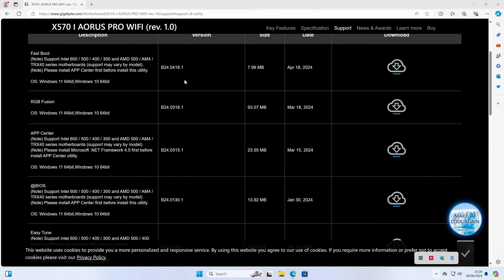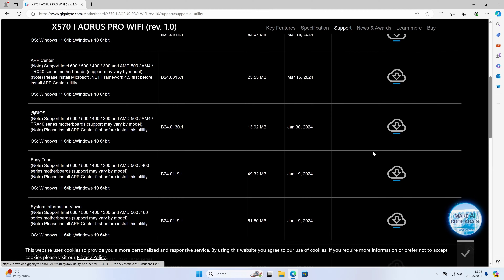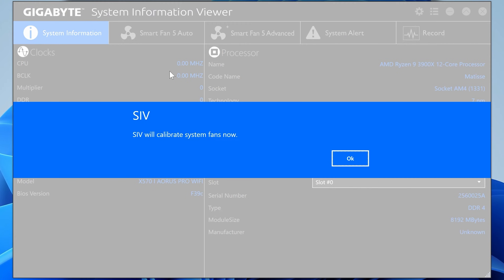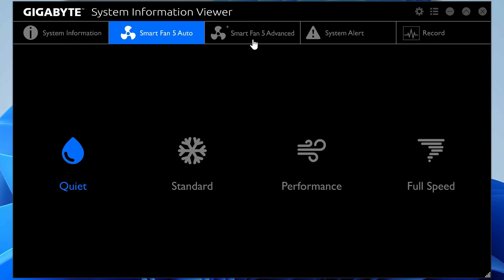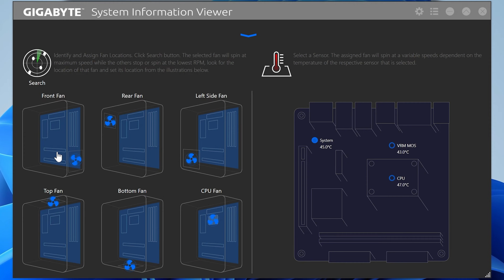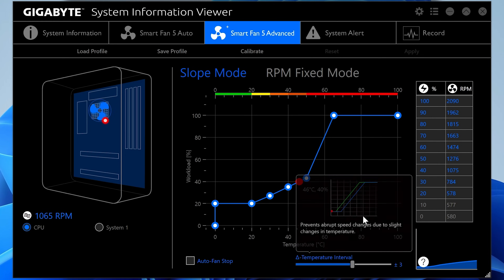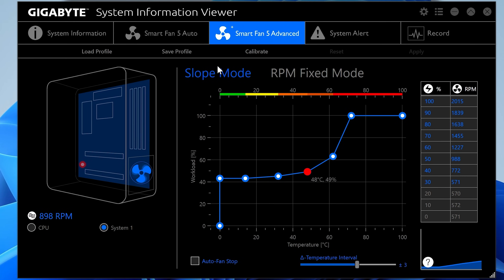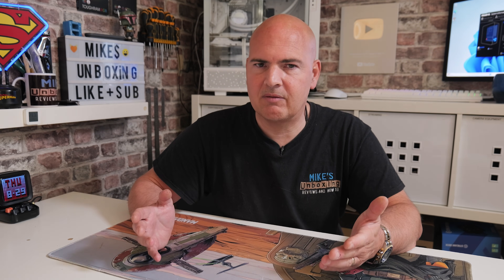How To Setup & Tune PC Fans For Gigabyte Motherboards With Aorus SIV APP In Windows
How to setup and tune PC fans on Gigabyte motherboards with the Gigabyte SIV or System Information Viewer APP software also known as smart fan 5

Today we are looking at how to setup and control the fans in your PC if you have a Gigabyte or Aorus motherboard.
We are looking at how to configure PWM and DC type fans, set a temperature limit and much much more.

All of this can be done in the Gigabyte APP and will work in the WIndows environment AFTER the software has been run at startup.
Prior to the software starting the BIOS fan settings will be enabled.